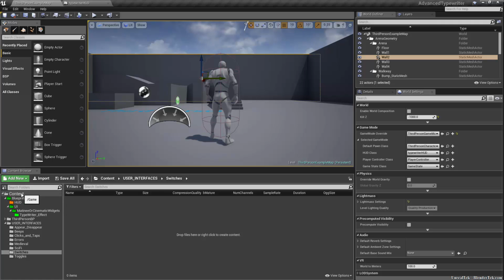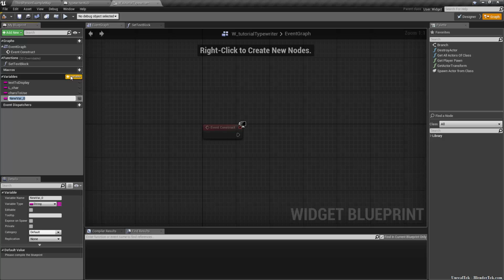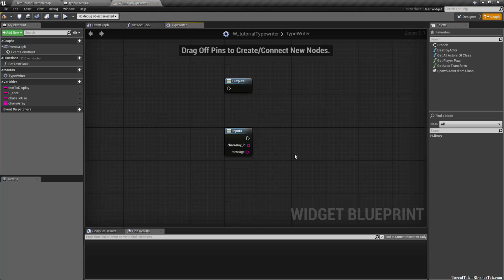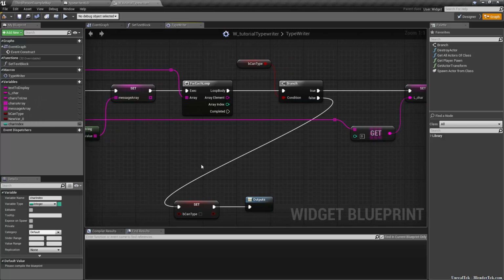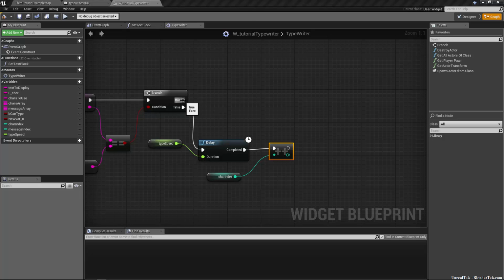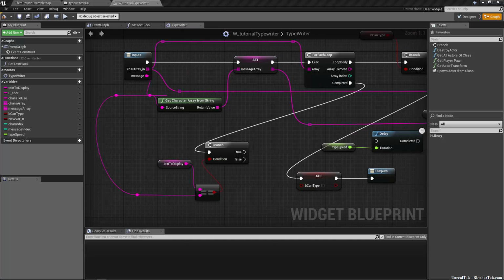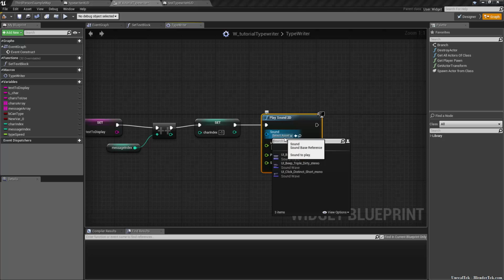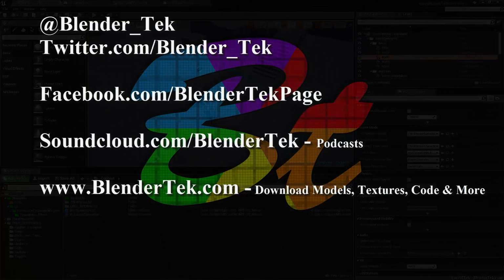Unreal Engine 4 Scrolling Text Typewriter or Autotype Widget